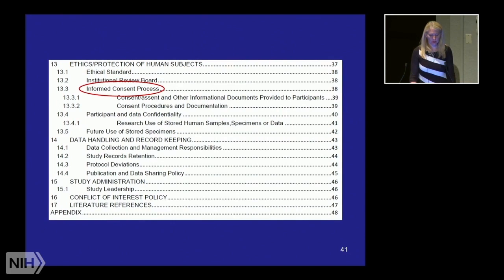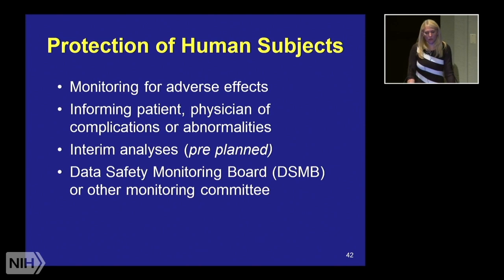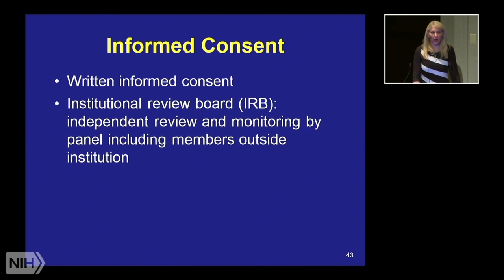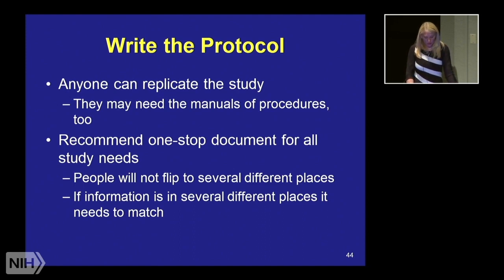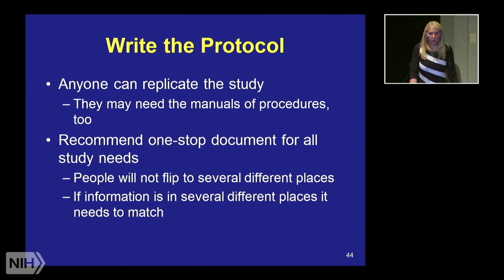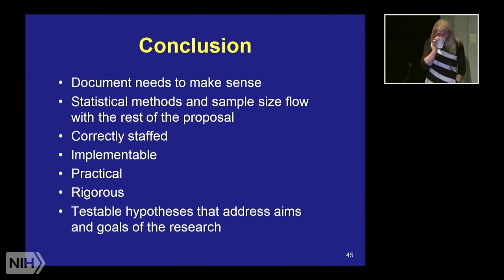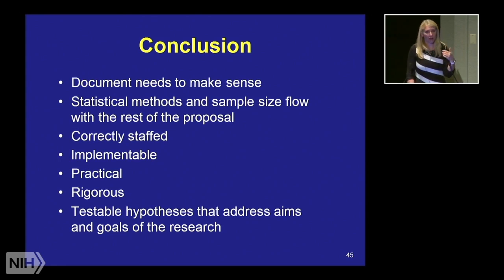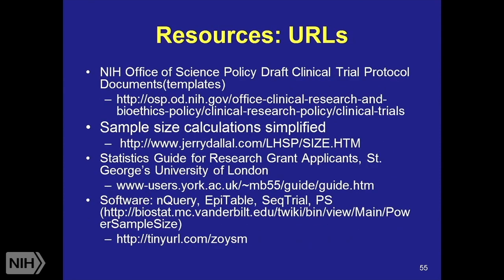Developing Protocols & Manuals of Operating Procedures: Informed Consent & Conclusions Part 5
Air date: Sunday, February 20, 2022, 12PM

Part 5 of 5: The Introduction to the Principles and Practice of Clinical Research (IPPCR) is a course to train participants on how to effectively conduct clinical research. The course focuses on the spectrum of clinical research and the research process by highlighting epidemiologic methods, study design, protocol preparation, patient monitoring, quality assurance, and Food and Drug Administration (FDA) issues.

Author: Wendy Weber, N.D., Ph.D., MPH